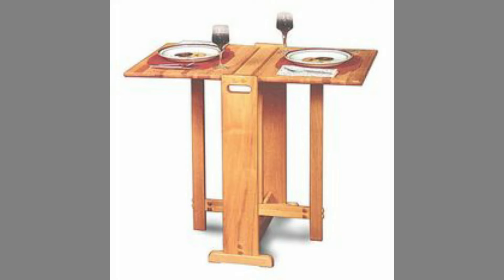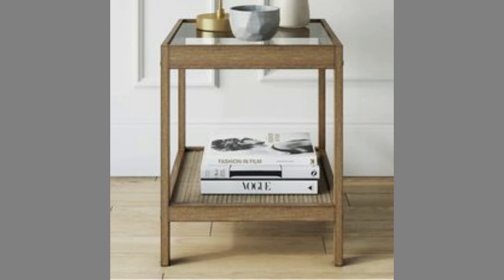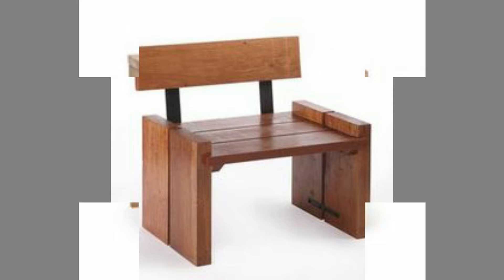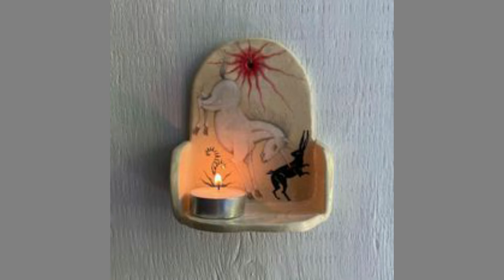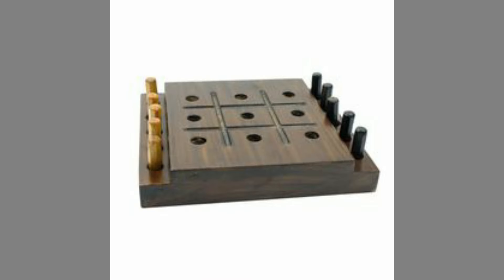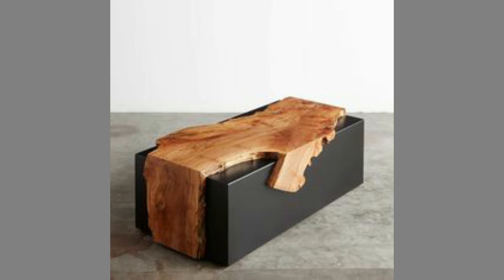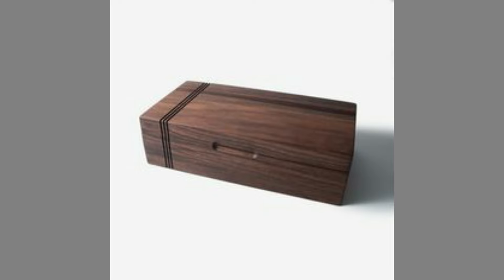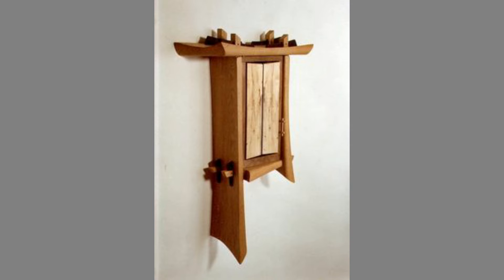Top woodworking Projects Ideas for Beginners/ Wood decorative ideas/Scrap wood project ideas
Today we are here to show you a collection of Woodworking Projects ideas and as well as wood craft ideas. So, watch the video until the end to see these beautiful ideas and get inspiration.